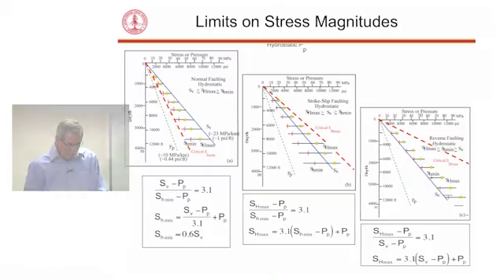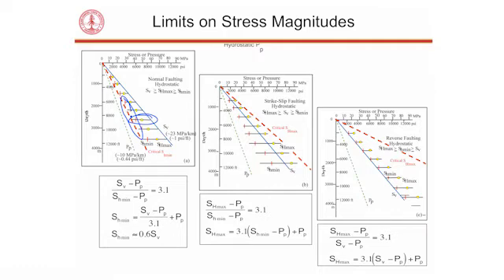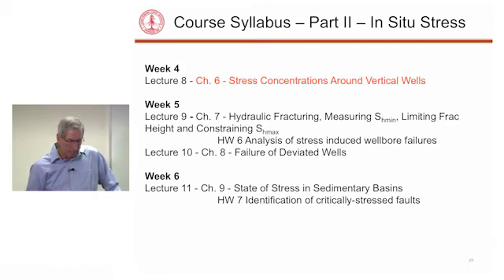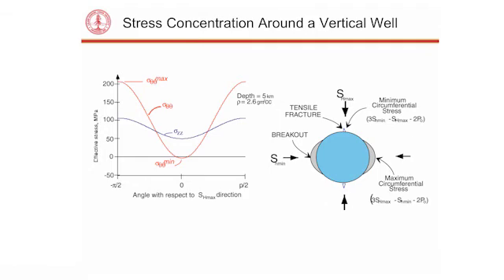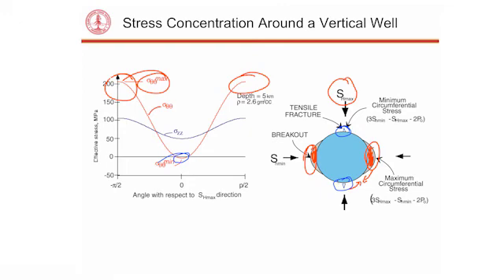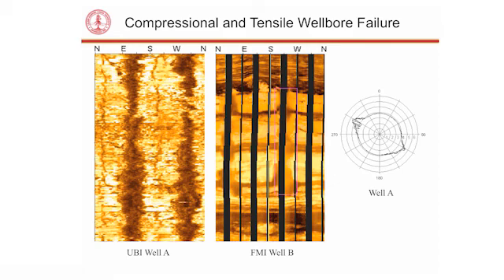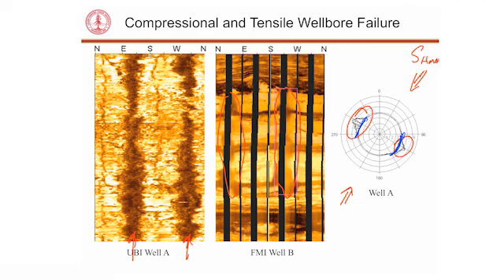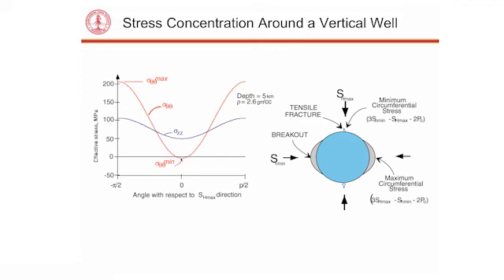Reservoir Geomechanics 3 - CW Engineering